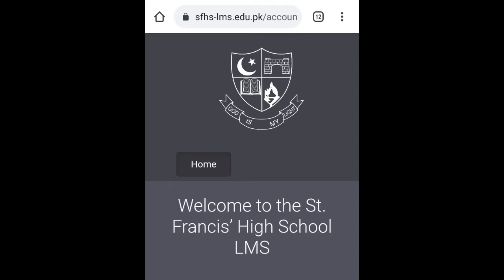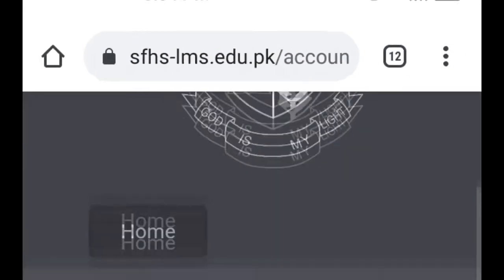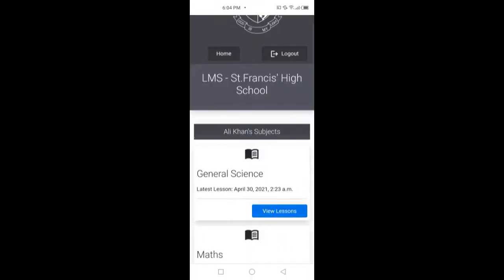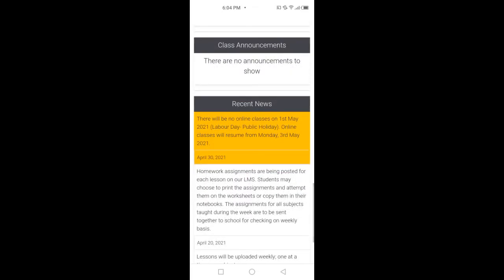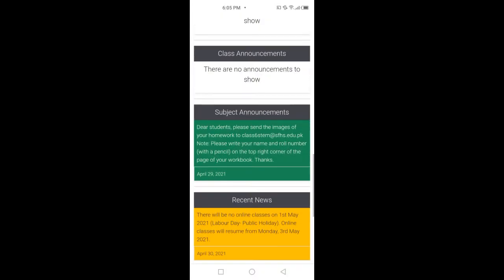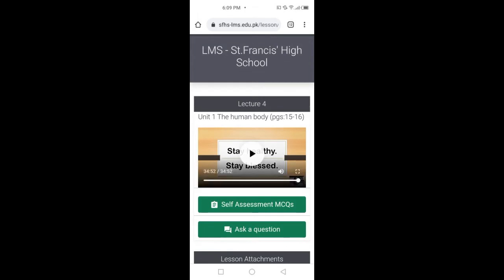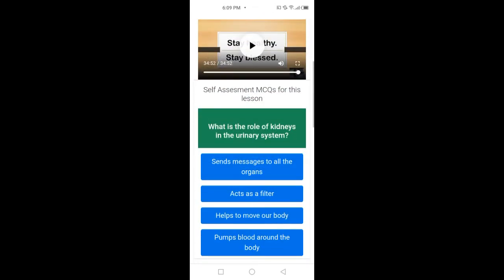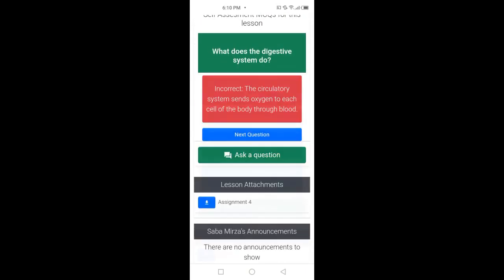English Tutorial for Mobile LMS website Version 3